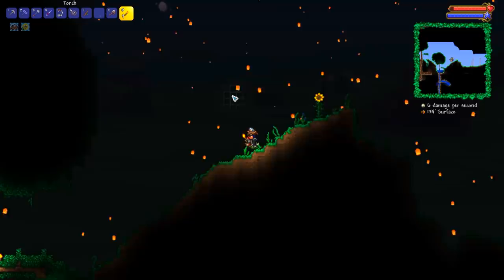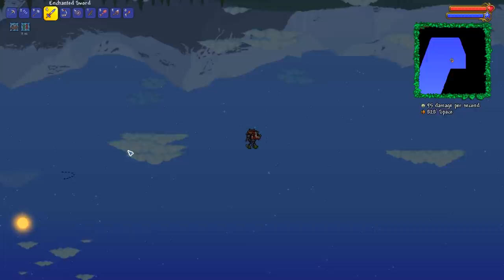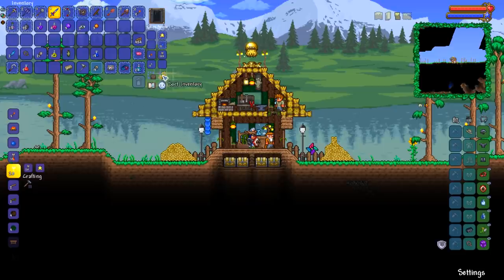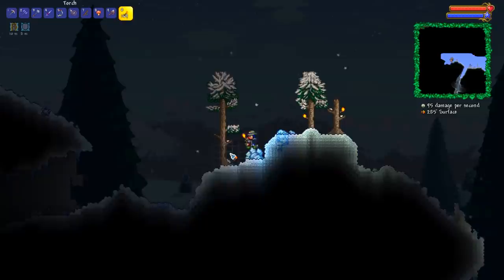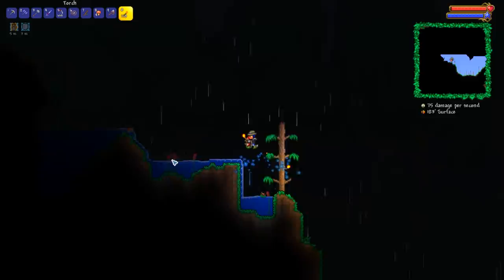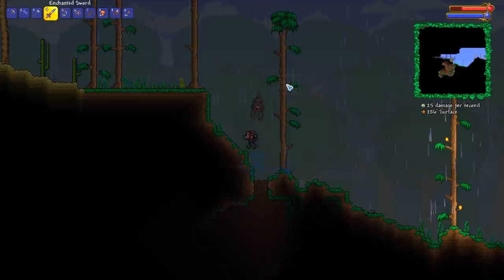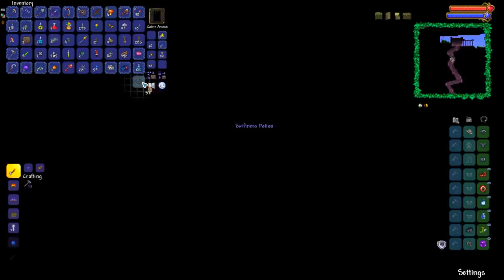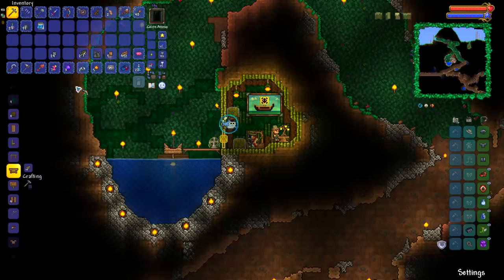Getting RICH! Oasis & Islands! | Let's Play Terraria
Terraria 1.4 Ultimate Let's Play - In today's Terraria episode, we explore the entire left hand side of our Terraria world, head up into the skies in search of Terraria sky islands and do a couple Terraria fishing quests!

Welcome to our HUGE Terraria Let's Play! The goal of this Terraria Let's Play is just to HAVE FUN! We're focusing on ALL aspects of Terraria, bosses, building, mega-builds, exploring and more! Thanks for stopping by!

Catch up on the Terraria ULTIMATE Let's Play!

Background Music
Intro - "Overworld Day" (By Scott Lloyd Shelley - Terraria BG Music)
Outro - "Underground Hallow" (By Scott Lloyd Shelley - Terraria BG Music)

This is my Terraria ULTIMATE Let's Play - Episode 5!